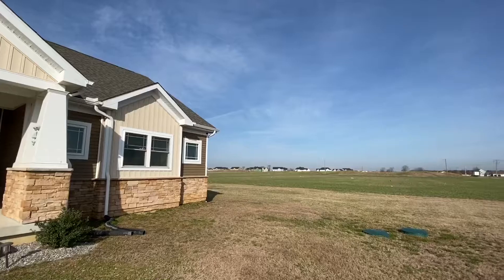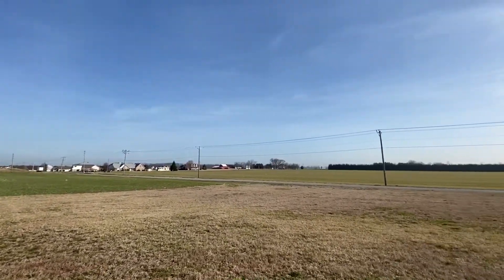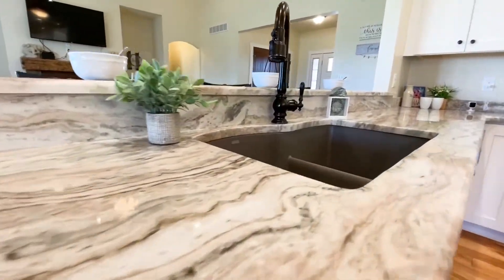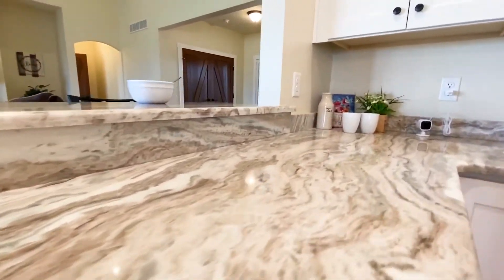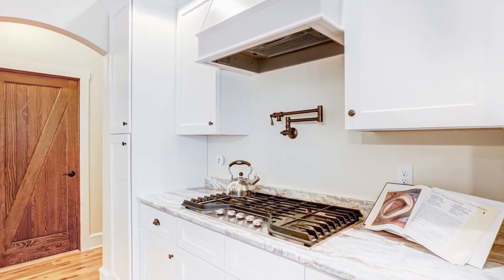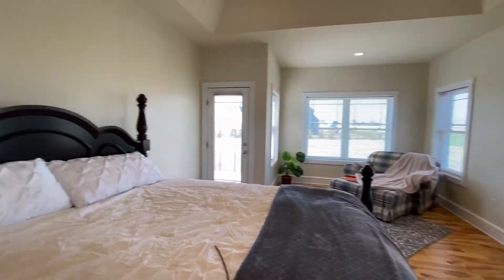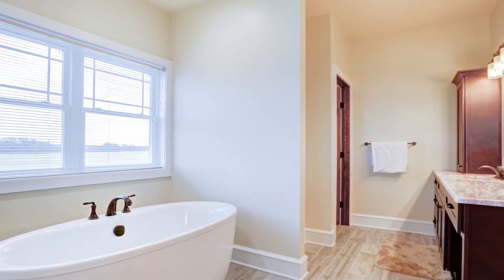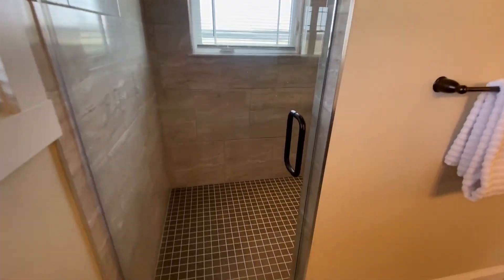SOLD: 3 Drucilla Lane, Townsend, DE 19734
SOLD!

This completely custom ranch-style home is located in the very quiet subdivision of Isaac Estates. From the 1.5 acres of private land to the 3 car garage to the beautiful covered porch, the curb appeal is never-ending with this home. Moving to the inside you can find so many custom features like the wide plank birch hardwood flooring, the reclaimed wood mantle, and the gorgeous wooden barn doors. The master suite is to die for with two walk-in closets and a luxury-style bathroom. Not to mention, there are three other bedrooms, two connected by a Jack and Jill style bathroom. The other room has its own attached bathroom, but could also be a great office space!